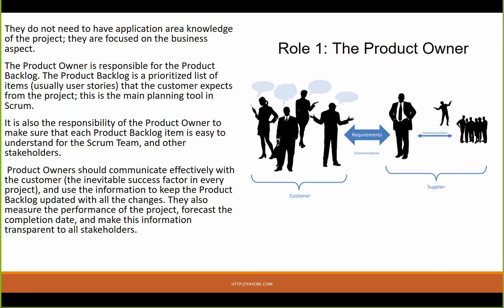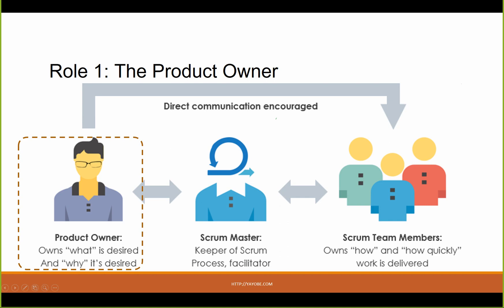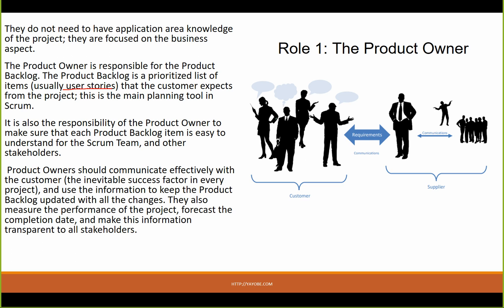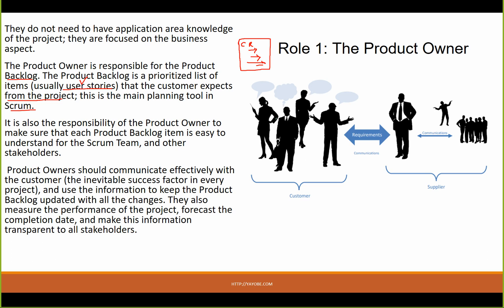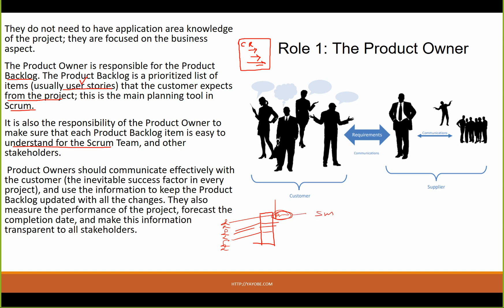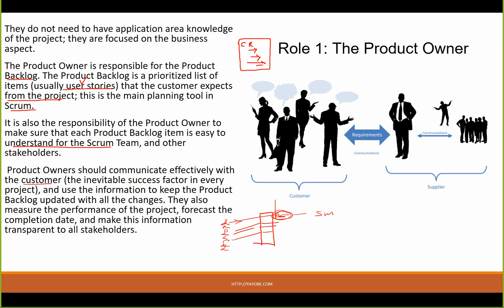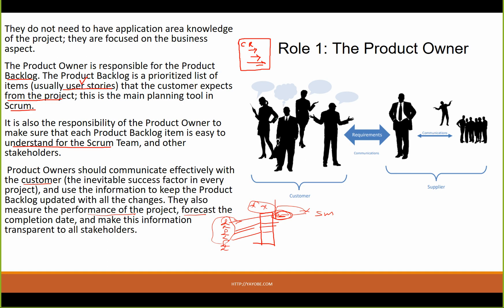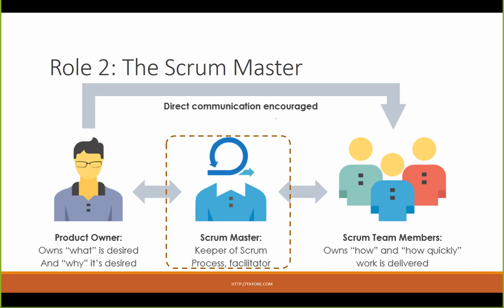Agile Methodology Scrum Master in Amharic Language By Yoseph Kassaye Part 4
You can get all of the courses through the following
Technology in Amharic, Programming in Amharic, Ethiopian Technology, Ethiopian Language Technology,Big Data Engineer Master's Program ,
Big Data Hadoop Certification Training Course in Amharic ,
Data Scientist Master's Program  in Amharic,
 Data Analyst Master’s Program in Amharic,
Data Science with Python Training Course in Amharic,
Data Science with R Certification Training in Amharic,
Artificial Intelligence Engineer Master’s Program in Amharic,
Machine Learning Certification Course in Amharic,
AWS Solutions Architect Certification Training Course in Amharic,
AWS SysOps Associate Certificate Training in Amharic,
AWS Developer Associate Certification Training in Amharic,
Certified Ethical Hacking Course — CEH (v10) in Amharic,
Angular Training Course in Amharic,
Selenium Training Course in Amharic,
Java Certification Training Course in Amharic,
Node.js Training in Amharic,
Salesforce Administrator & App Builder Certification Training in Amharic,
Salesforce Administrator Certification Training Course in Amharic,
MS Word  in Amharic,
Ms Excel in Amharic,
Ms Access in Amharic,
Power Point in Amharic,
Amharic in Amharic,
Scrum Master in Amharic,
Agile in Amharic,
System Development Lifecycle  in Amharic,

Ethiopia news / Eritrea news / Sudan news /EBS TV WorldWide | JTV Ethiopia | LTV Ethiopia | New Ethiopian music | New Ethiopian Movie